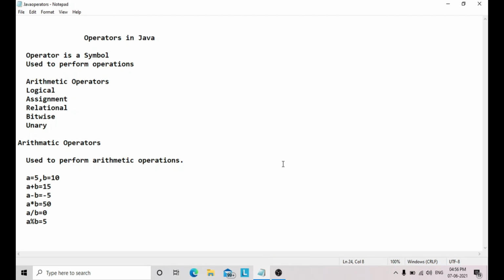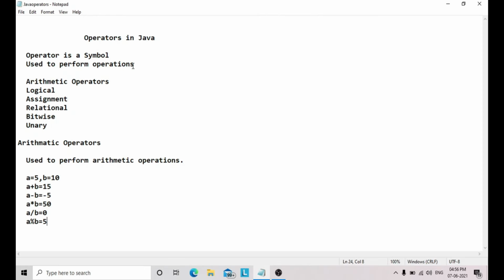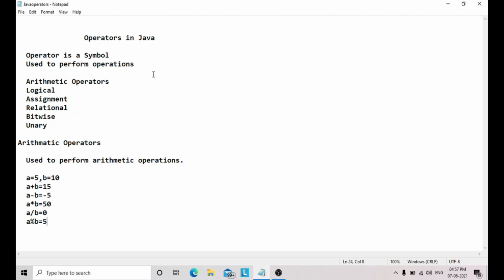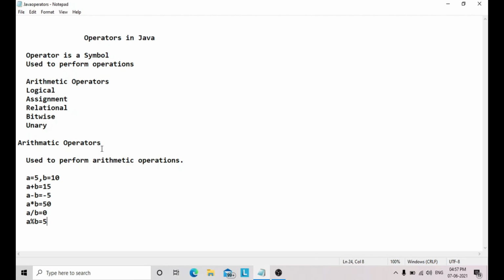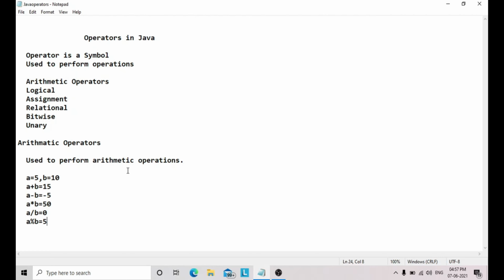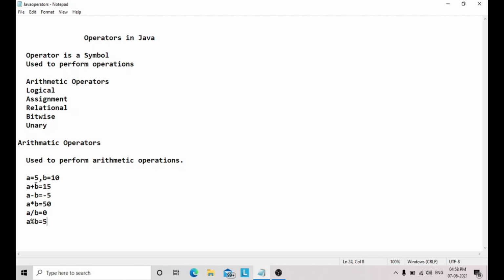Java Operators | Arithmetic Operators